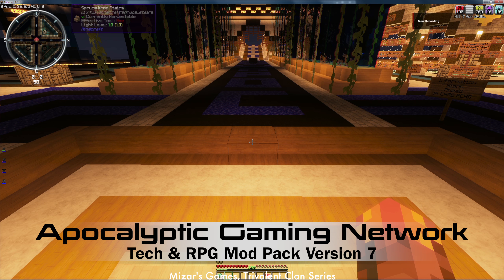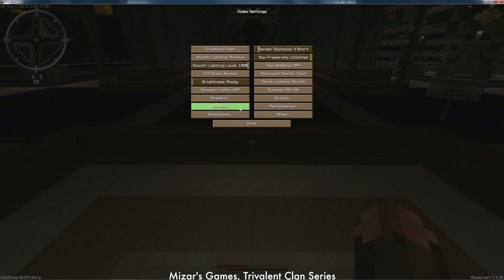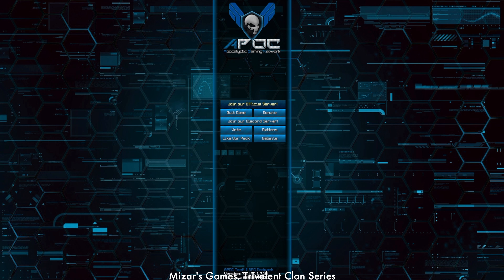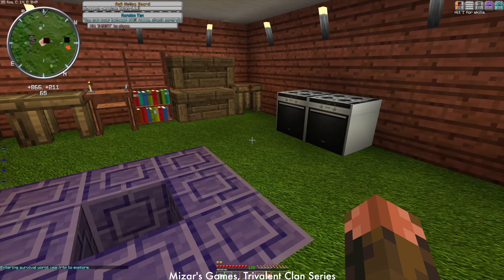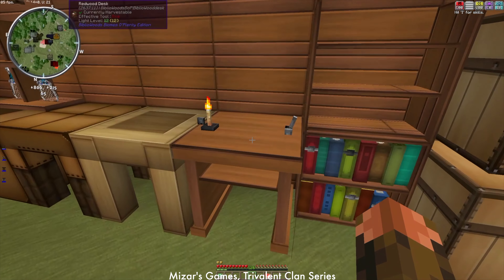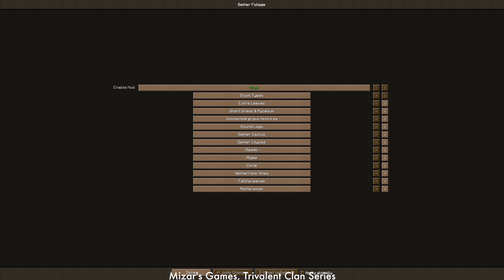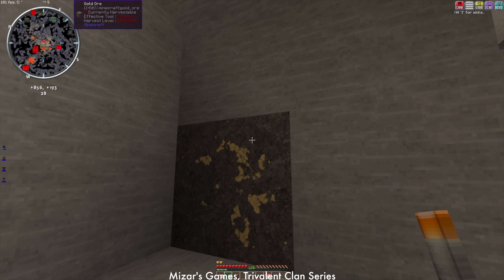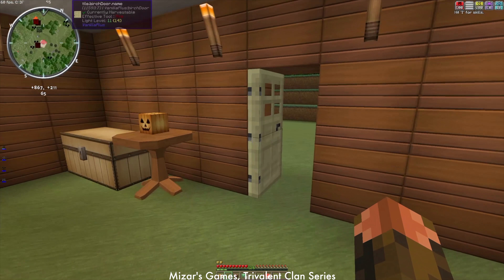APOC's Tech & RPG v7 Mod Pack - Setup and Textures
APOC's Tech & RPG Mod Pack version 7 contains even more mods then before.  In this episode I look at frame rates with default settings on two different computers, demonstrate how some settings that can improve your frame rate, and customize the textures with textures from Soartex Invictus & Fanver Modded Universal texture packs, Lithos Core v1.15, F32 (Faithful mod pack), and a custom textures for ores and two pieces of furniture for BilblioCraft.  In future episodes I will introduce new matching textures for all ores in the game.